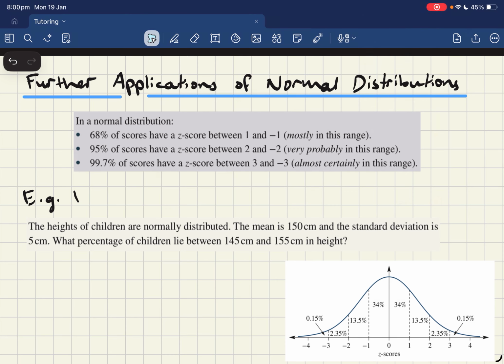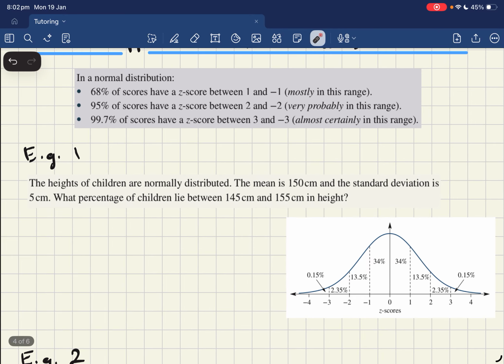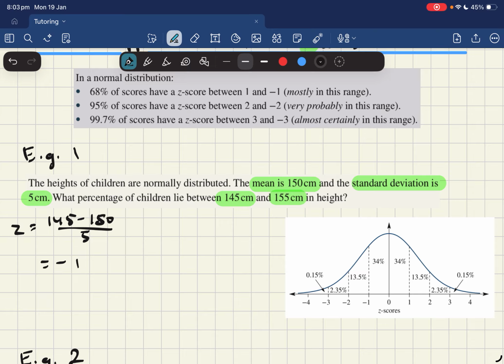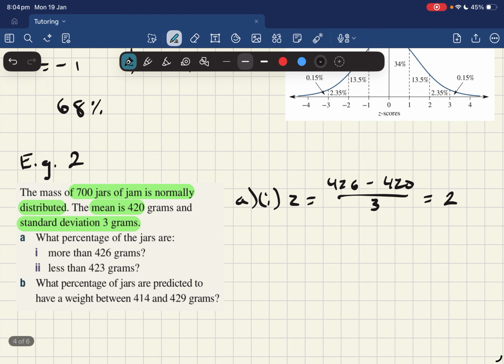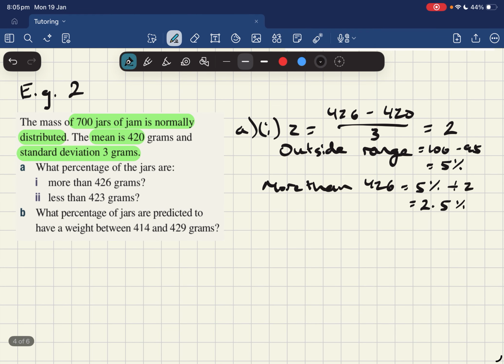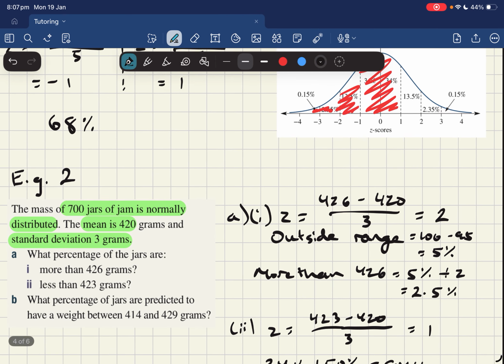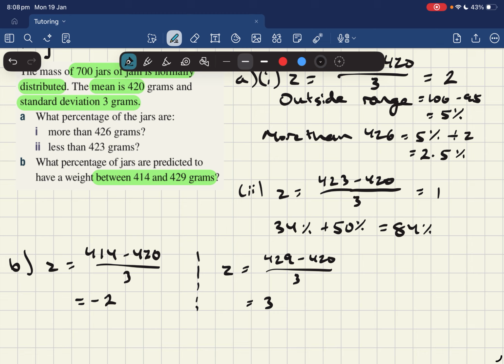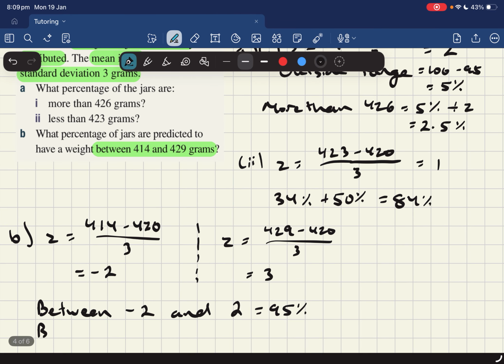Further Applications of Normal Distributions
In this video we will investigate the applications of normal distributions through some questions on real-world examples.